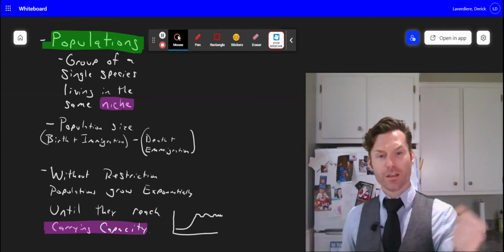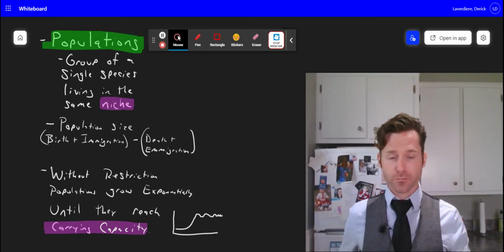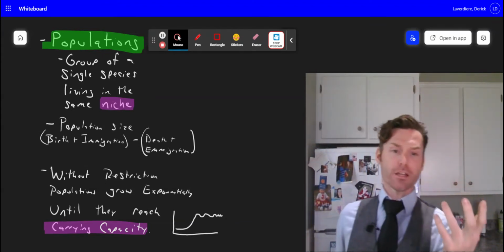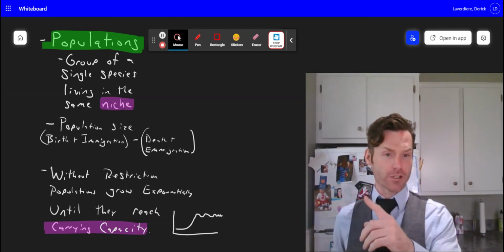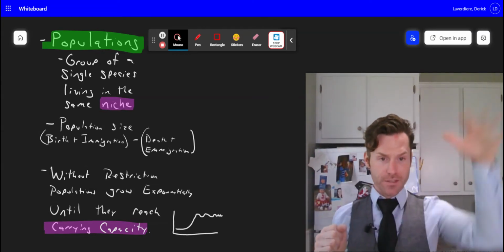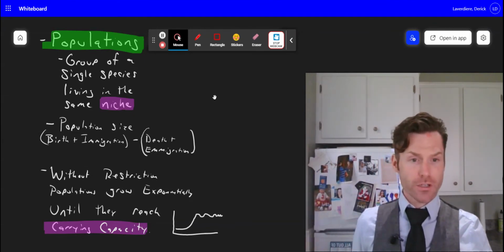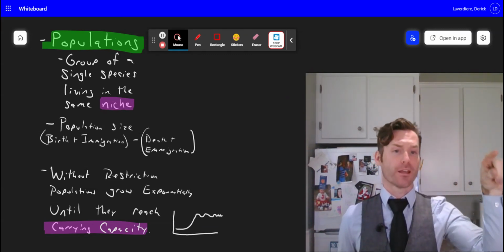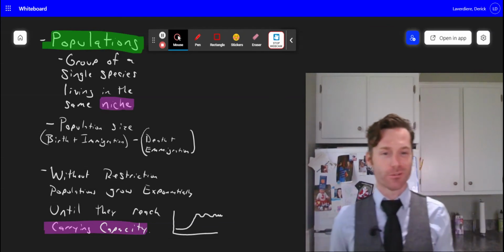Ap Bio quick vids Ecology- Populations